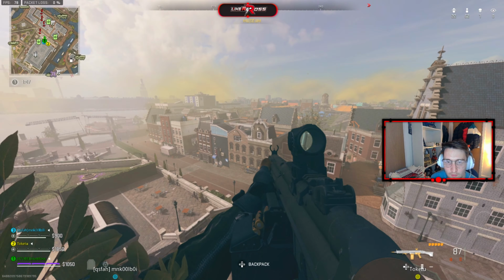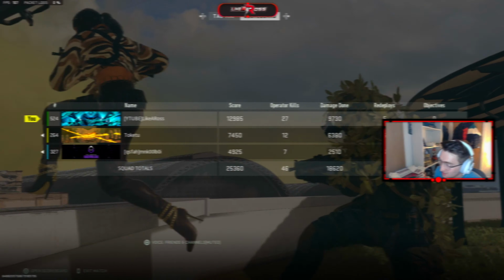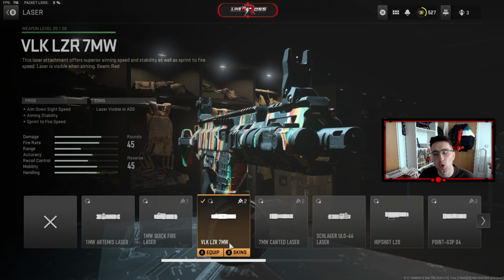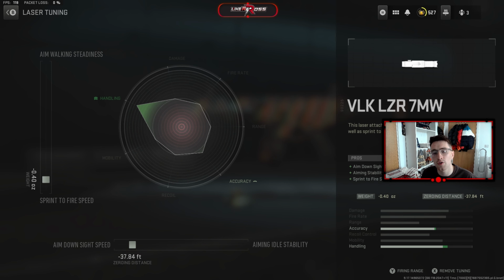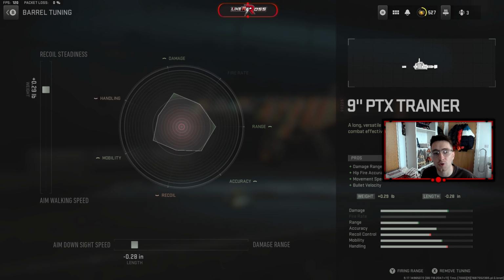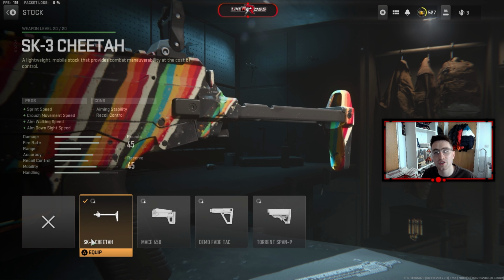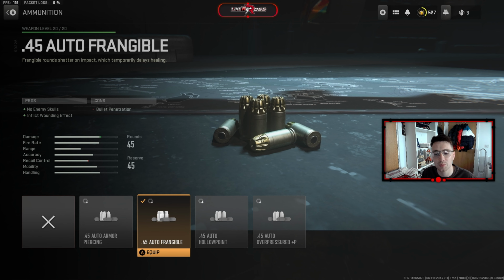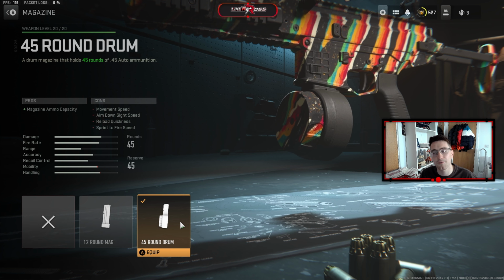The NEW ISO 45 is OVERPOWERED in Warzone😍(Class Setup & Tuning - Warzone 2 Resurgence)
In todays video we are using the broken ISO 45 SMG on Modern Warfare 2 Warzone 2 Season 4 on the new Vondel map which has an insane TTK and no recoil. Class setup and tuning shown at the end of the video. We drop an MGB on Modern Warfare 2 with this gun in the same game. This gun is extremely good for Warzone 2 also. This gun is also insane on the new map Vondel.